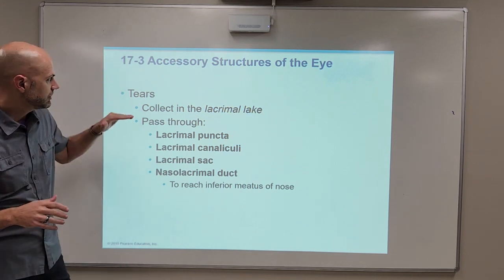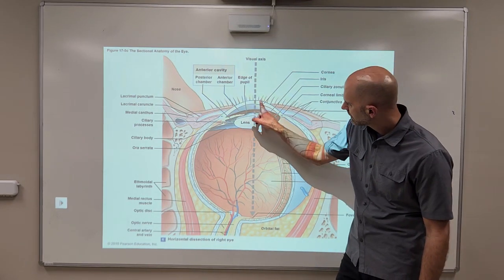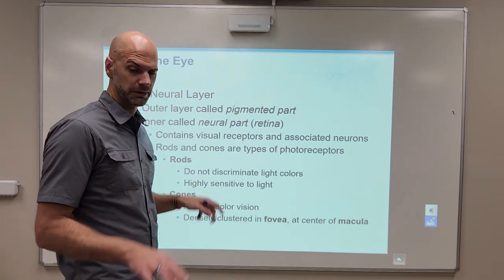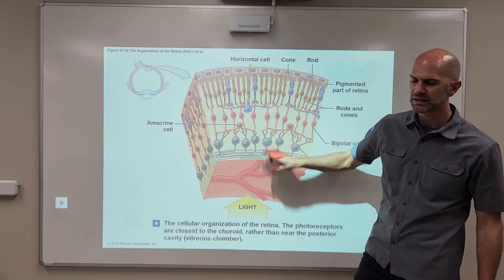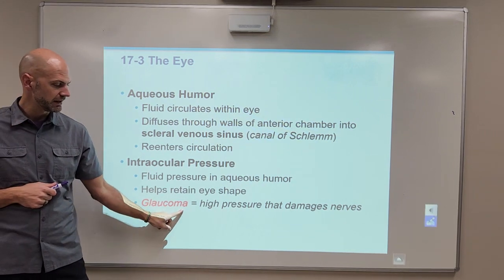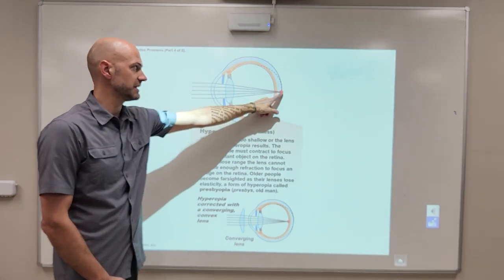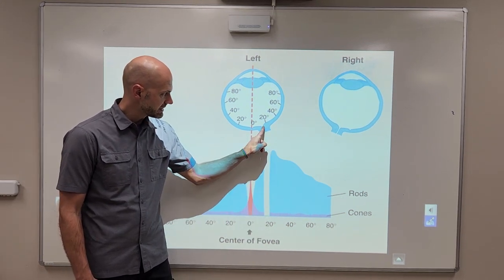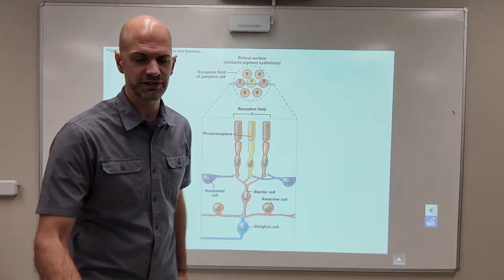AP2_2 - Ch.17 Special Senses (2 of 3)